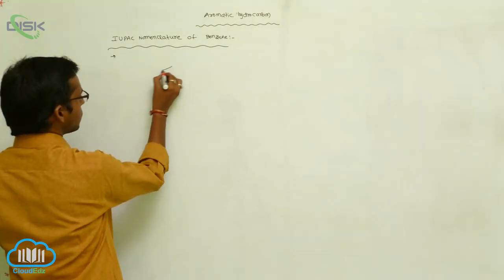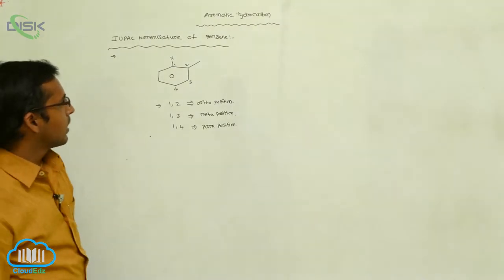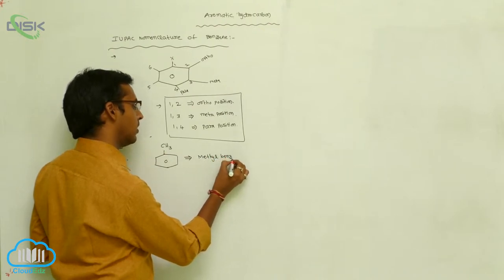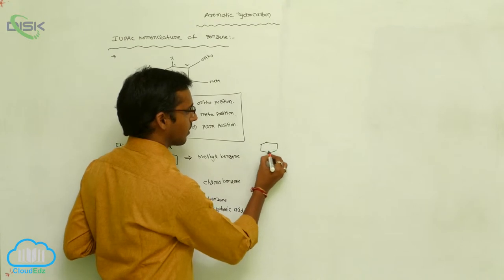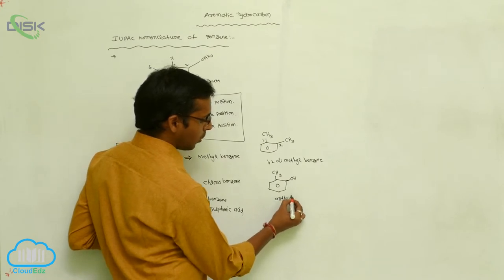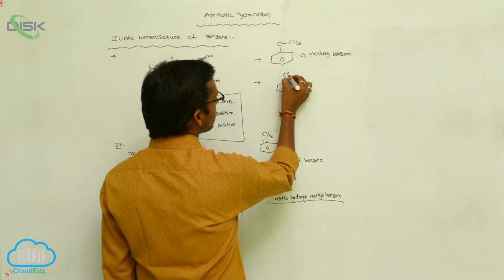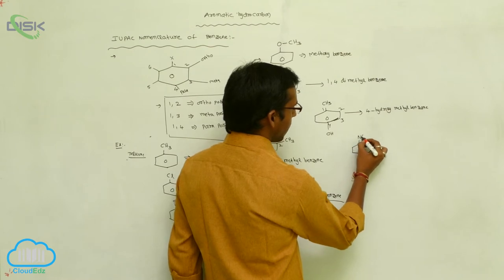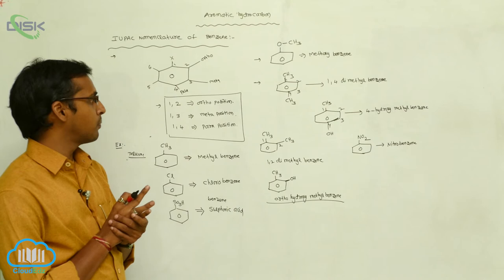Aromatic Hydrocarbons || Nomenclature of Aromatic Hydrocarbons || Disk Telangana